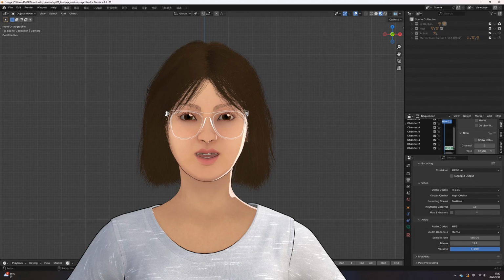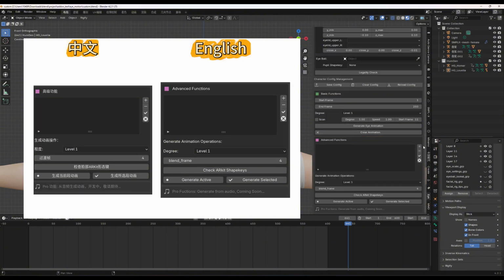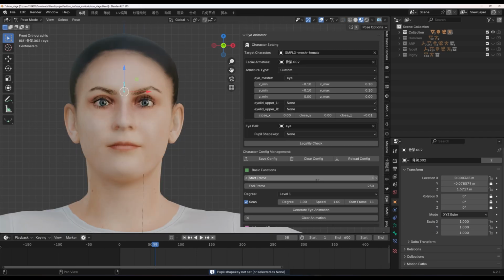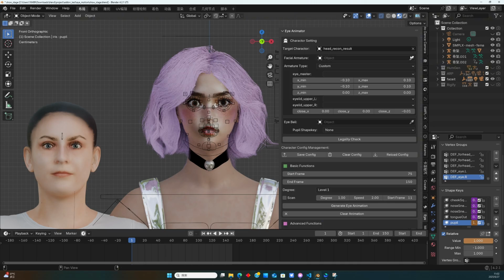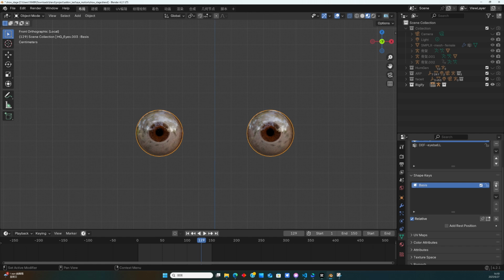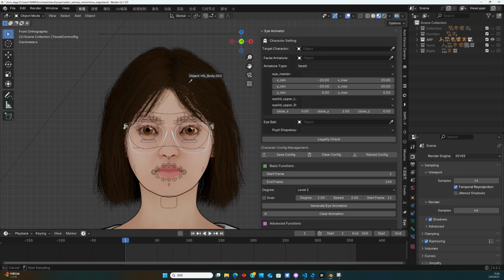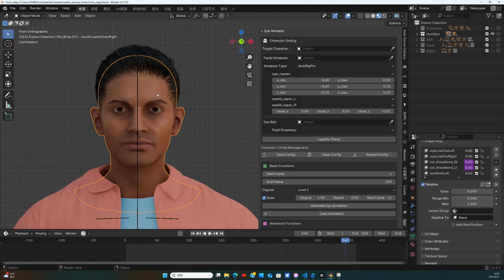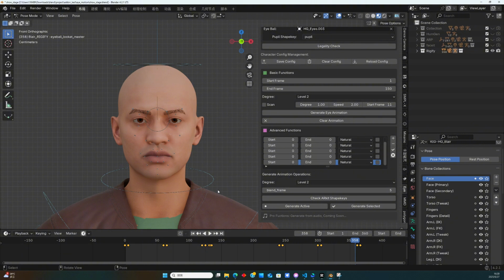Auto Eye Animation Generator in Blender -- AutoEyeAnimator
AutoEye Animator is a powerful, easy-to-use Blender addon that brings your character’s eyes to life — automatically.
Whether you're creating a film-quality close-up or stylized character animation, AutoEye Animator generates realistic, human-like eye motion in seconds. No need to manually keyframe every blink or glance — just set your rig, click, and animate.

✨ Key Features
- ✅ Automatic Eye Animation: Natural eye movement based on real-world oculomotor behavior — including micro-saccades, subtle shifts, fixational motion, and blinks.
- ✅ Supports Multiple Rig Types: Fully compatible with Rigify, Auto-Rig Pro, Faceit, Human Generator, or any custom rig that includes an eye_master control bone.
- ✅ One-Click Workflow: Simply set the control bones and hit “Generate Animation.” No keyframes required.
- ✅ Blinking & White-Eye Motion: Automatic blinking (every 3–4 seconds), and optional upward eye-roll to simulate thinking states.
- ✅ Emotion-Driven Gaze (Advanced Mode): Add emotional intervals to change eye movement intensity, blinking rate, and even pupil dilation based on mood.
- ✅ Non-destructive: Works with your existing rig. No need to rebind or modify your model.

AutoEye Animator mimics how real human eyes move, based on neuroscience and animation principles:
- Fixational motion (tiny vibration when staring)
- Small saccades (subtle gaze adjustments)
- Microsaccades (localized scanning)
- Blinking
- Eye roll / scan-up